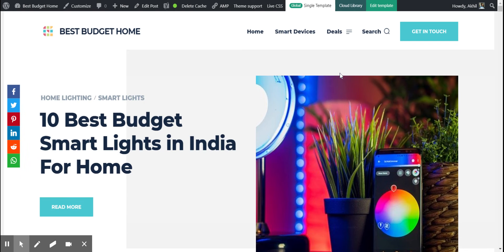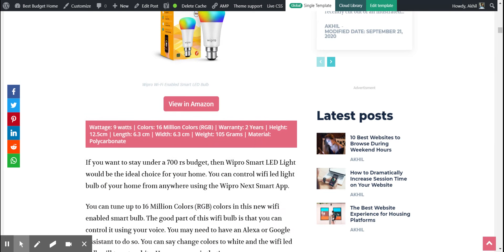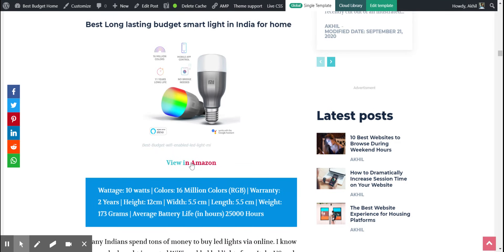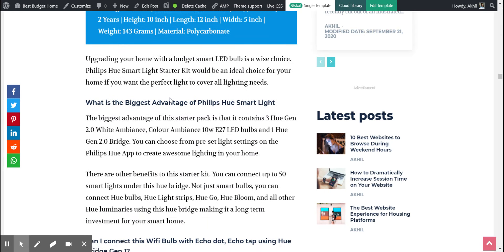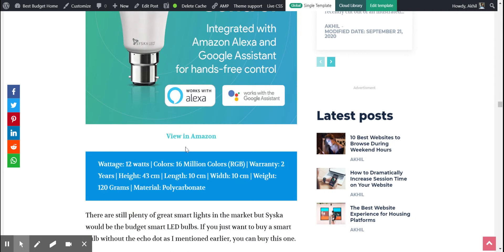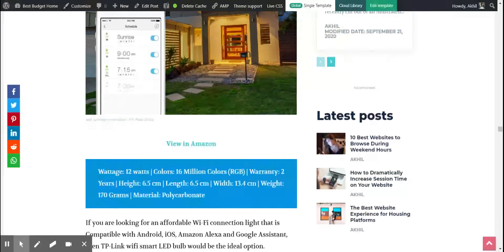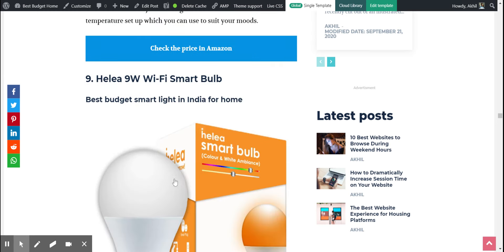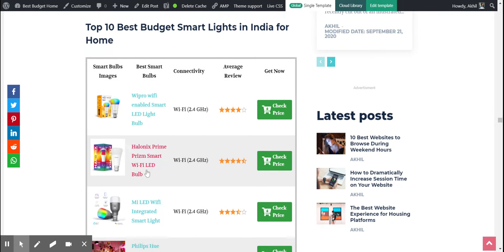10 Best Budget Smart Lights in India For Home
You’ll discover what information you’ll need to buy Best Budget Wifi Enabled Smart Lights in India For Home, and 5 tips to help you avoid purchasing the wrong one.

00:00 Intro
00:20 Wipro LED Lights for home
03:51 Conclusion